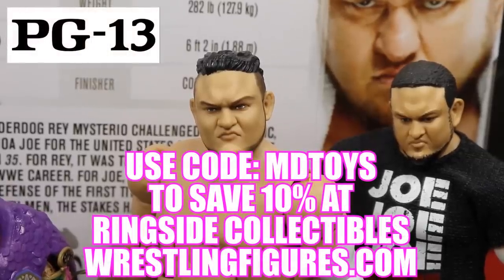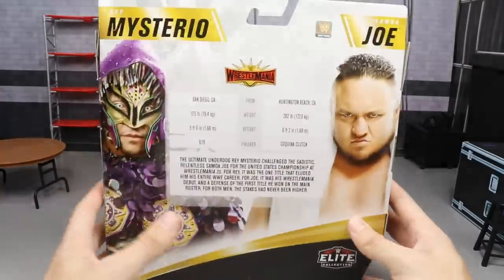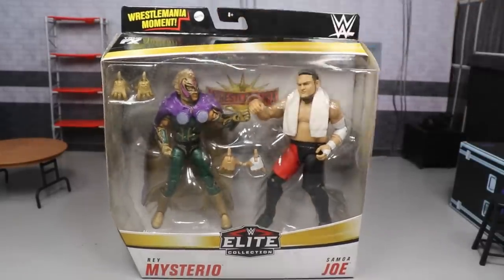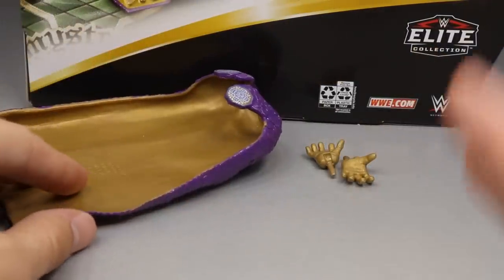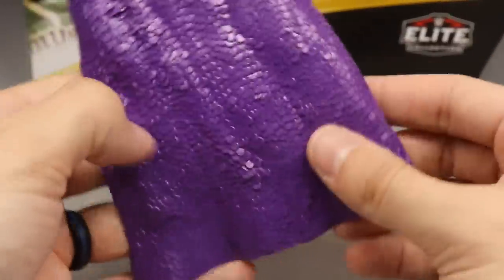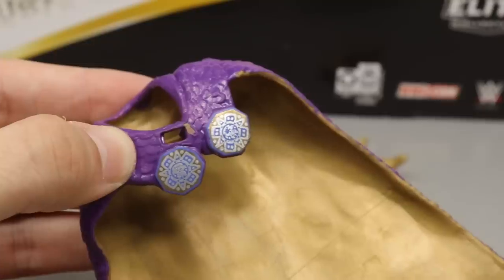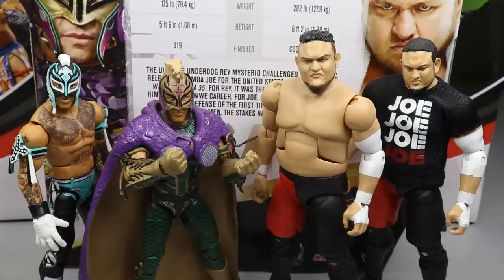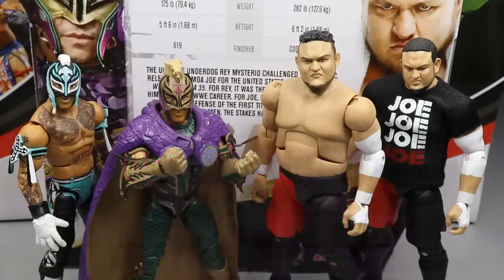WRESTLEMANIA ELITE 2-PACK REY MYSTERIO & SAMOA JOE FIGURE REVIEW!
Wrestlemania 35 Wrestlemania 36 Samoa Joe & Rey Mysterio Elite 2-pack WWE figure Review review!!